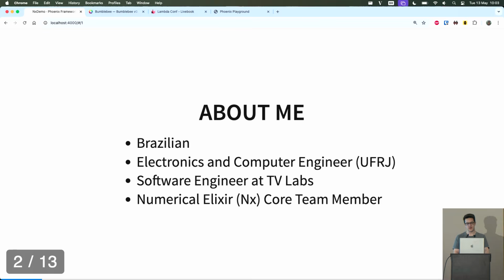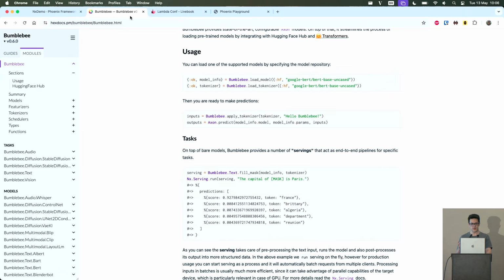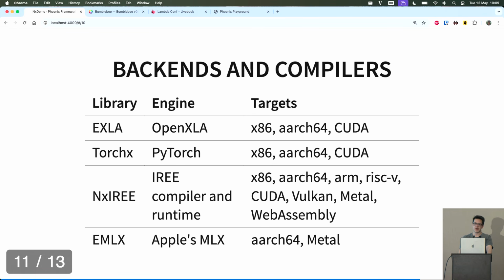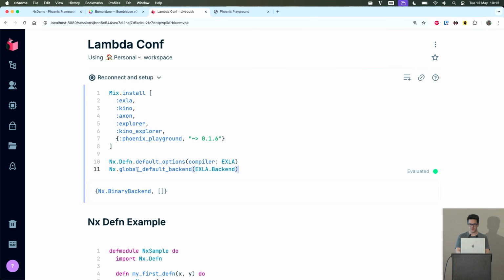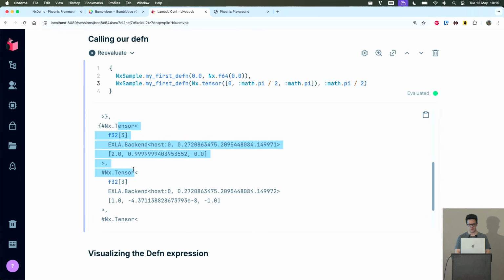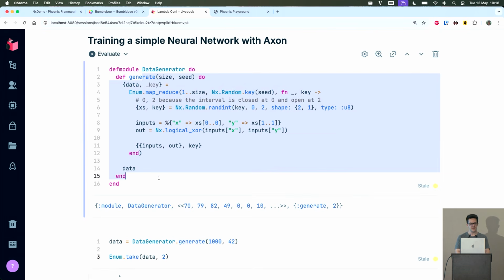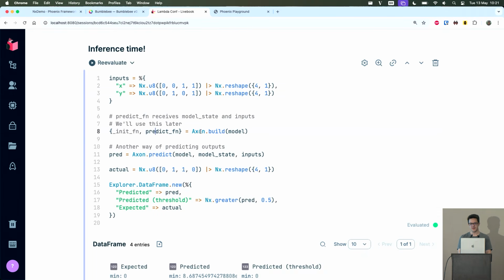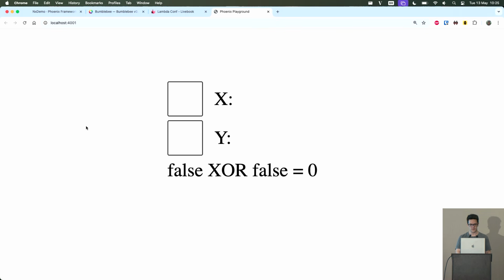Paulo Valente - Applied Machine Learning in Elixir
Ziverge
Transformative Tech for Modern Challenges

Urbit Foundation
Leave the Internet Behind

Golem Cloud
Deploy secure AI apps that run reliably

Platonic Systems
Solving your toughest software problems

Abstract for this talk:

Everyone keeps calling 2025 “The Year of AI Agents,” but big-name tools like Devin rarely live up to the hype. They’re expensive, they’re slow, and they often don’t deliver exactly what you need. In this session, we’ll show you why going custom is not just another trend but the real key to reaping the benefits of AI code generation.You’ll learn the fundamentals of building specialized AI agents that handle tight-scoped, high-impact tasks—exactly the sort of work that bogs your team down when you’re trying to move fast. By the end, you’ll be ready to drop custom agents right into your codebase to automate the repetitive parts of development, letting you focus on the more creative, challenging problems that keep you and your team energized. Let’s ditch one-size-fits-all solutions and start shipping features that actually matter.